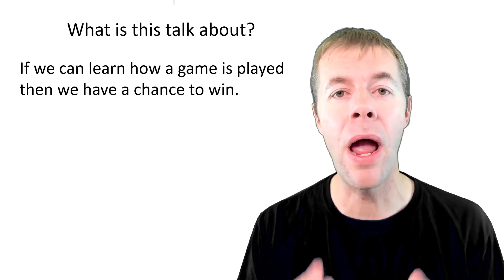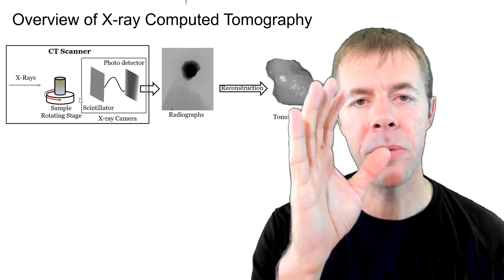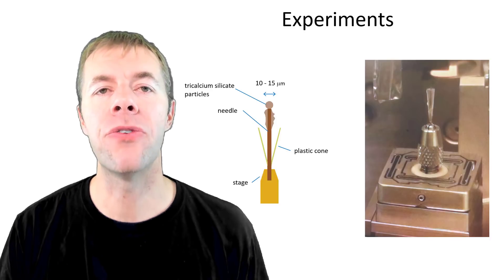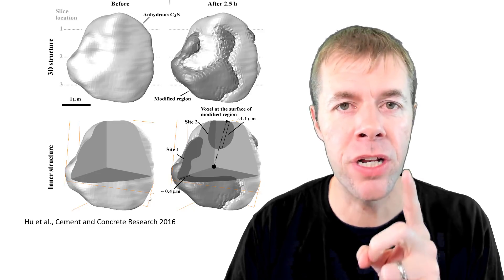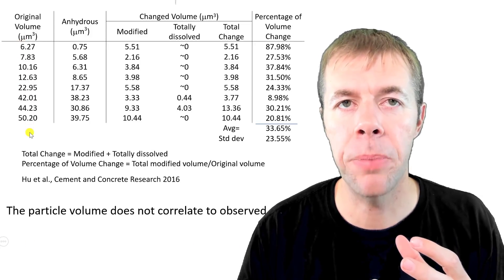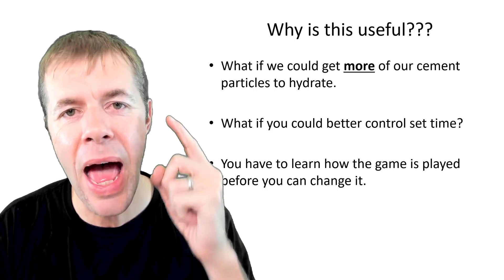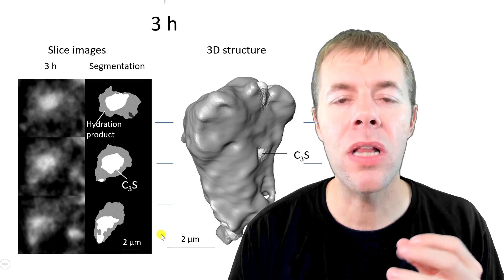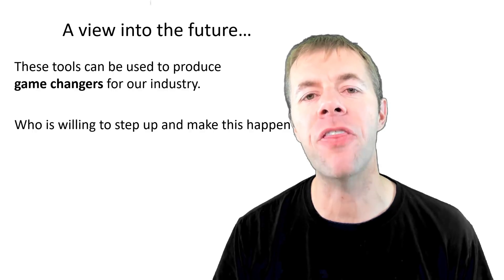A Game Changer for Concrete?? - Nano Scale Observations of Cement Hydration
Sometimes looking at something in a new way allows us to learn a lot about it.  This video uses X-ray nano computed tomography and X-ray nano fluorescence to examine the structure and chemical composition of early age hydration at the nano length scale.  This video examines the variability of hydration of individual particles.  Next, the experiments look at the pore structure within the hydrated cement paste and finally, the work tracks how individual particles change over the first few hours of hydration and makes important insights into how the hydration products change.

Bullard, J.W., Hagedorn, J.H., Ley, M.T., Hu, Q., Griffin, W., Terrill, J.E., Jeffrey W., A critical comparison of 3D experiments and simulations of tricalcium silicate hydration, Journal of the American Ceramic Society 101 (4), 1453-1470, 2018.

A big thanks to Dr. Hu and Bret Robertson for their help on this work.